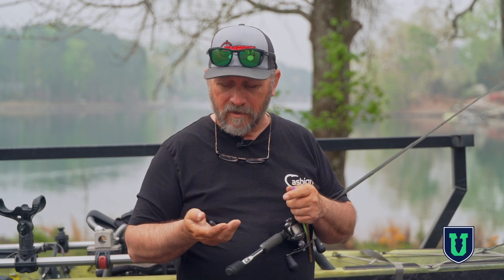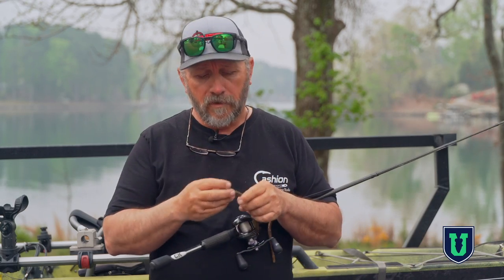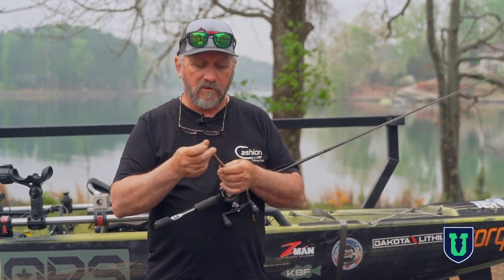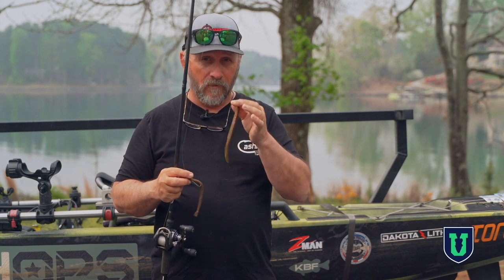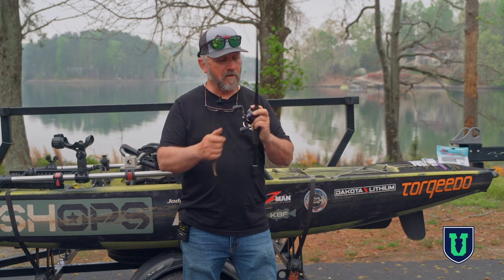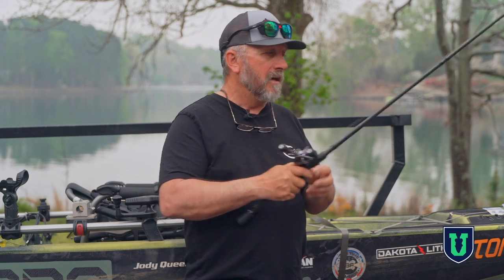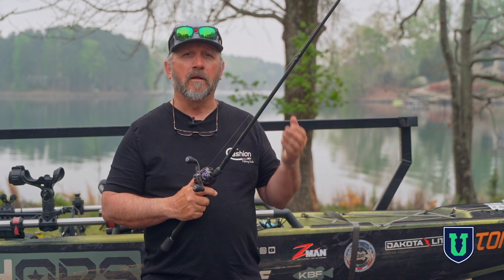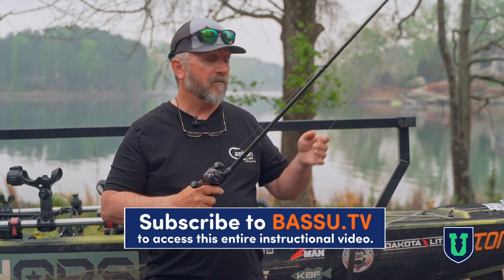TIGHTEN Your Reel: Shakey Head's Big, Dirty, Gaudy SECRET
The Shaky Head technique in bass fishing offers anglers a versatile and effective approach. By rigging a finesse worm or soft plastic bait onto a specialized jig head, the bait quivers enticingly, mimicking natural prey movements. Proper gear selection and color choice based on water conditions are key factors in maximizing success with the Shaky Head technique.

Unlock the door to a life-changing transformation as we extend an exclusive YouTube offer: Experience the power of our groundbreaking service FREE for 30 days and embark on a journey that will redefine your bass fishing future.